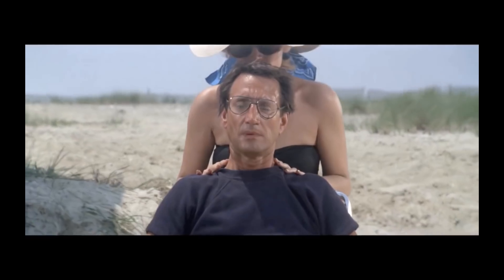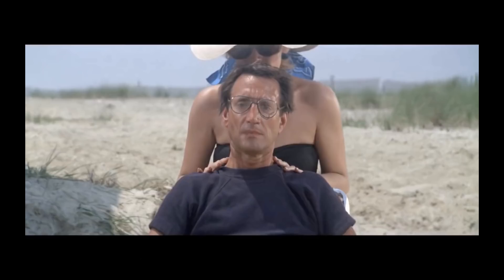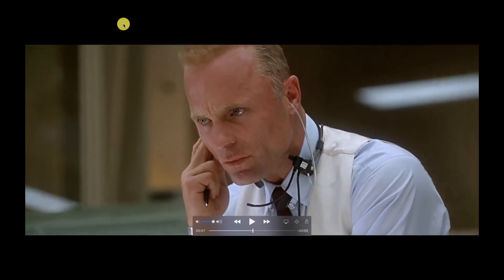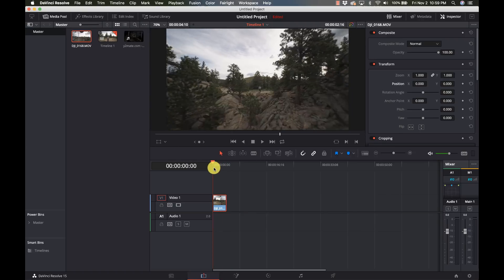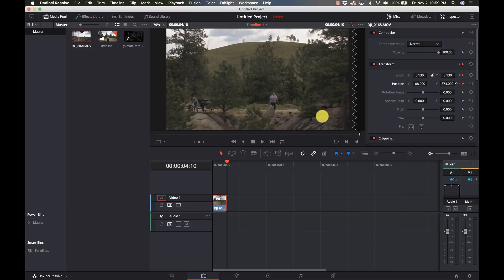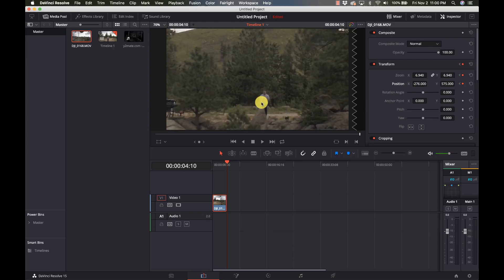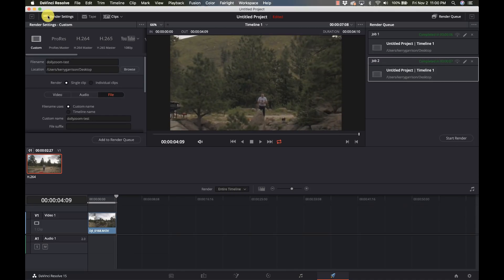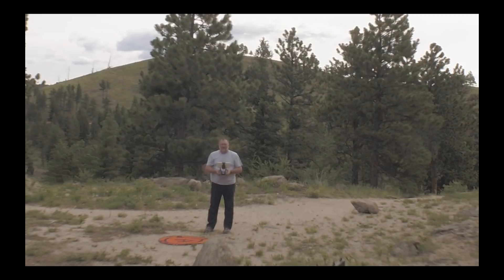Dolly Zoom/Vertigo Effect with Davinci Resolve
The Dolly Zoom effect is best done in-camera, but when you can't do it that way, it is still possible with a little planning and a little help from Davinci Resolve.